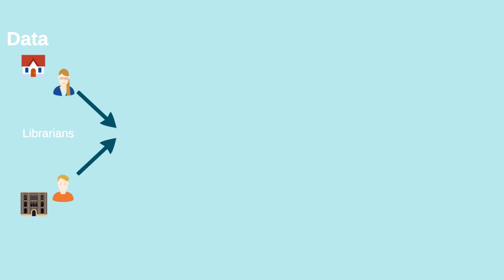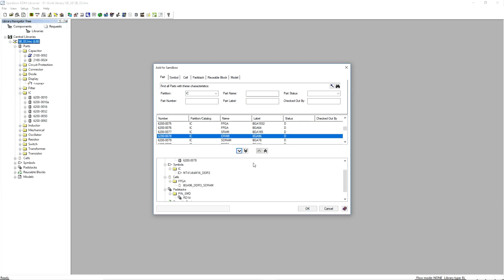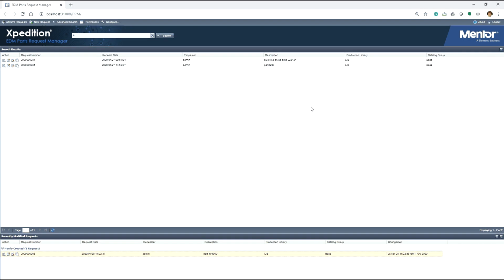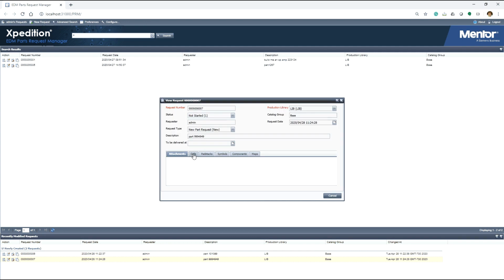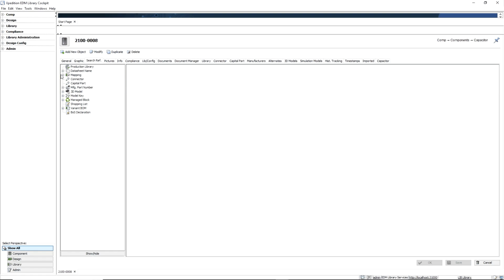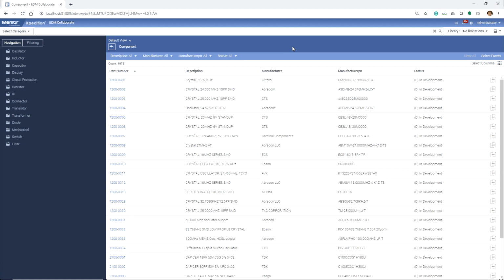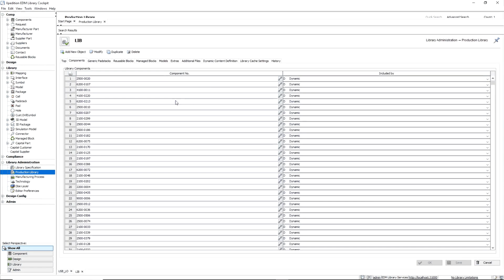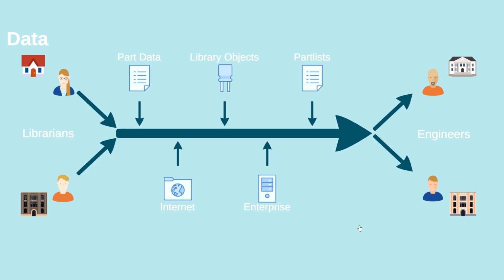Addressing Challenges in Electronic Design Library Management